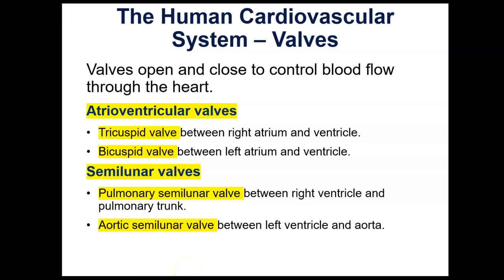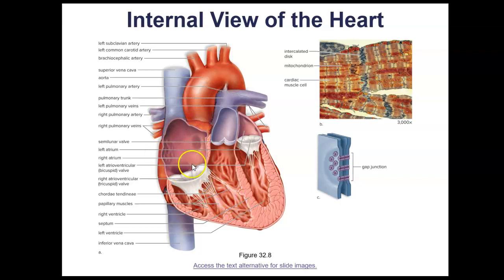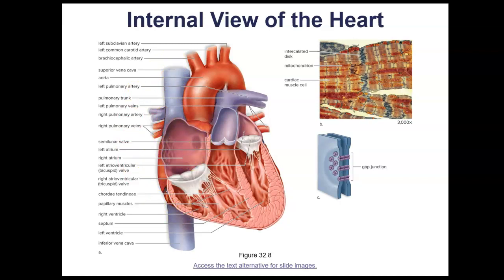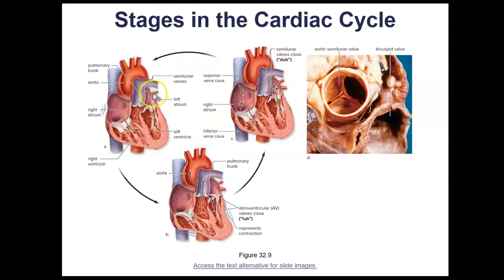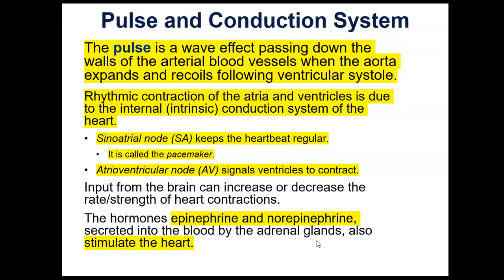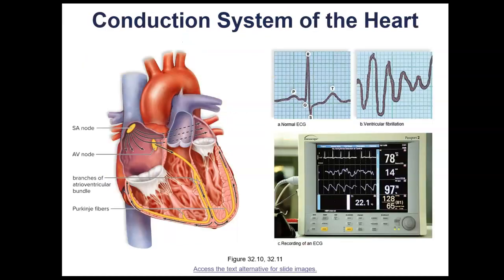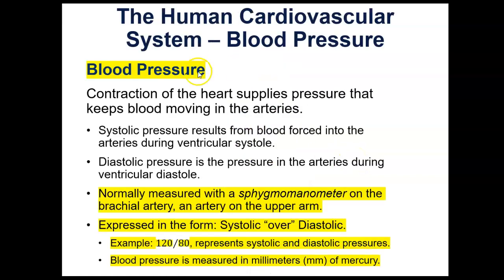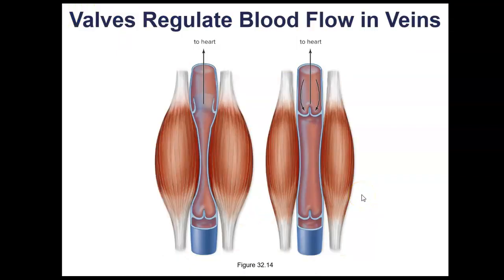112 Ch 32 slides 15 - 29